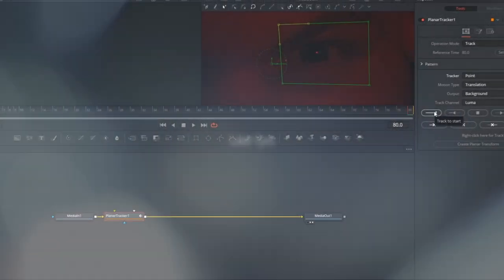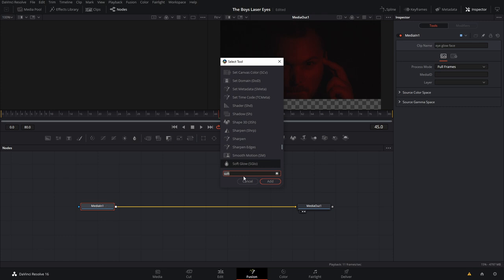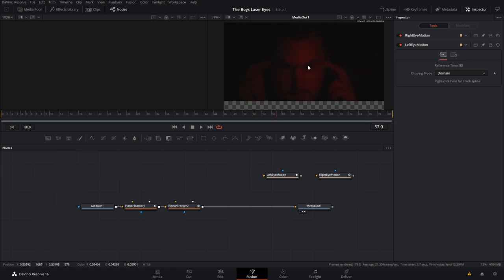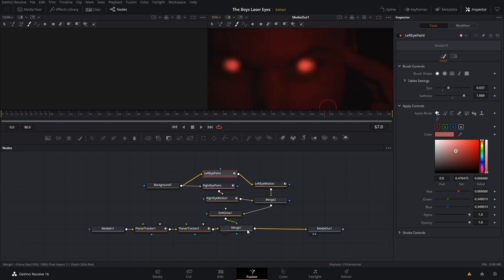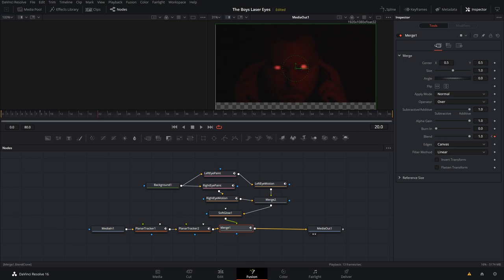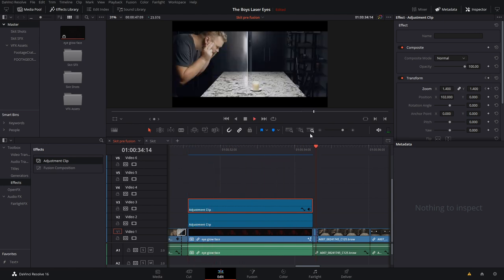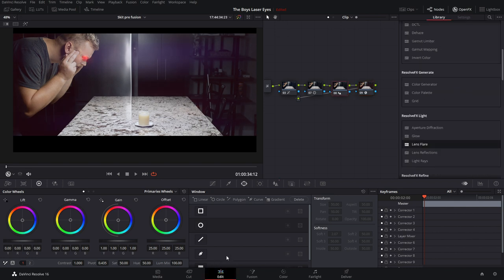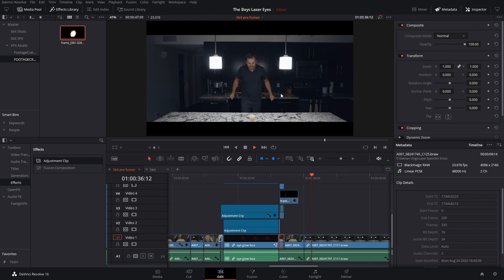The Boys LASER EYES SUPER POWER EFFECT - DaVinci Resolve 16 Tutorial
Create professional looking LASER EYE EFFECTS in the FREE version of DaVinci Resolve 16.

Timecodes:
0:00 - Intro
0:50 - Glowing Eyes (What You Need to Get Started)
1:25 - Glowing Eyes (Fusion Tutorial)
11:50 - Glowing Eyes (Finishing Touches in Color/Edit Page)
16:20 - Shooting Lasers (What You Need to Get Started)
16:49 - Shooting Lasers (Color/Edit Page Tutorial)
27:42 - Shooting Lasers (Final Touches)
29:38 - Outro/Skit

Notes:
Take your superhero effects to the next level with some of these tips. I made sure to show it in fusion and in the edit/color page because I know some folks can find the fusion page intimidating. To those of you who are on the fence I highly recommend checking it out. If you have After effects experience your knowledge won't directly carry over, but once you get used to a node based compositing system you won't want to go back.

Also let me know what you think of these deep dive tutorials. It's like 2 or 3 of my regular videos all packed into one, in an attempt to try and provide some of the most comprehensive resolve tutorials not behind a paywall.

References:
Check out the DaVinci Resolve 16 reference manual to learn more you can find it in the help tab of Resolve.
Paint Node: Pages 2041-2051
Soft Glow: Page 1619
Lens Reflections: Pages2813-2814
Glow: Page 2809
Lens Flare: Page 2809

Socials:
I don't have any, but if I start something you'll be the first to know